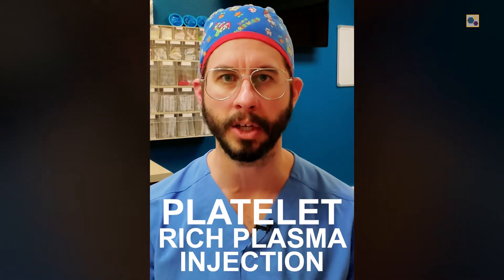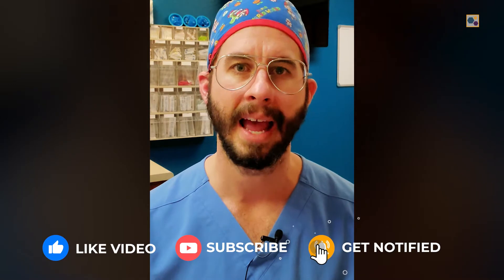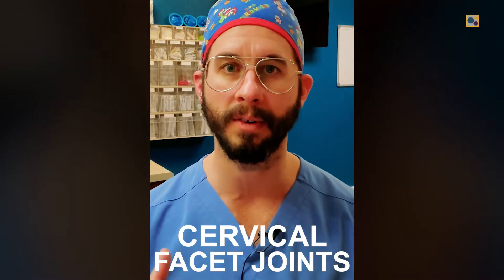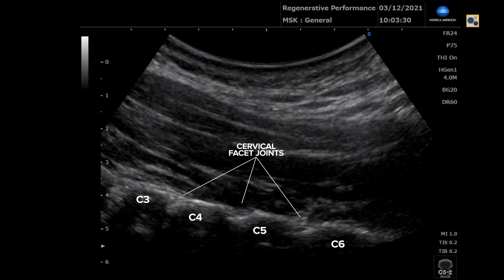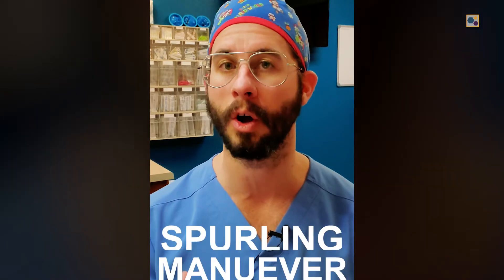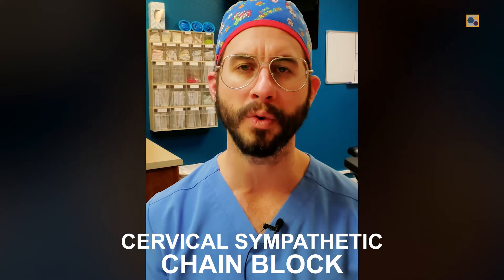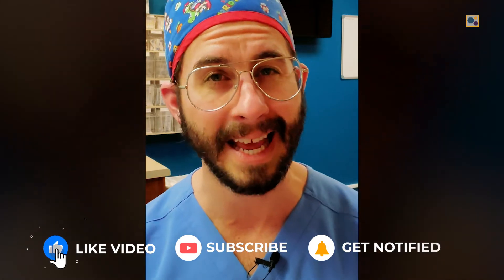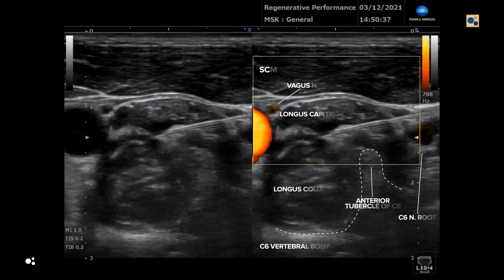PRP Nerve Hydrodissection for Thoracic Outlet Syndrome | Friday's @ RP 028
In this new episode of Fridays @ RP, we performed different regenerative injections and nerve hydrodissection injections on a patient experiencing chronic pain in several areas of the body. To start with, we administered Platelet-Rich Plasma injections to his cervical facet joints that caused his neck and shoulder pain. Moreover, we also did a nerve hydrodissection injection into the thoracic spine to bathe the medial cutaneous branches in the area and promote their healing.

Under ultrasound guidance, we also improved the patient’s shoulder pain by injecting the supraspinatus tendon with PRP & hydrodissection of cutaneous nerves with Platelet-Poor Plasma and dextrose solution. We also performed a hydrodissection of the brachial plexus’s medial cord in treating the thoracic outlet syndrome experienced by the patient. We treated the patient’s knee pain brought about by a meniscal tear and lateral collateral ligament with regenerative injections. Lastly, we performed a stellate ganglion and cervical sympathetic chain block for the second patient to address chronic anxiety and PTSD.

Check out the time stamps below to skip ahead to the parts you find the most interesting!
2:25 - PRP Injection For Neck and Shoulder Pain
5:11 - PRP Injection for Thoracic Outlet Syndrome
7:27 - Treating Knee Pain with PRP Injection
8:28 - Stellate Ganglion Block & Cervical Sympathetic Chain Block

22 yrs old: Graduated with a Bachelor of Science in Kinesiology from the University of Western Ontario.
23 yrs old: Competed as a long sprinter, anchoring the 4x400m relay to a silver medal at the Canadian national championships, contributing to Western's first national title in men's track and field.
23 yrs old: Started working as a personal trainer for GoodLife Fitness in Canada, quickly becoming one of the Top 10 Personal Trainers nationwide.
23 yrs old: Herniated two discs in my lower back, ending my track and field career and sending me into a multi-year battle with chronic pain.
24 yrs old: Enrolled at the Southwest College of Naturopathic Medicine (now Sonoran University of Health Sciences) after discovering my passion for naturopathic medicine.
26 yrs old: Still battling chronic back pain, I finally became pain-free through a platelet-rich plasma injection.
28 yrs old: Graduated and become a licensed naturopathic doctor.
29 yrs old: Completed the first-ever residency in regenerative medicine and integrative pain management at the Neil Riordan Center for Regenerative Medicine.
29 yrs old: Co-founded Regenerative Performance to help people with chronic pain just as I had been helped.